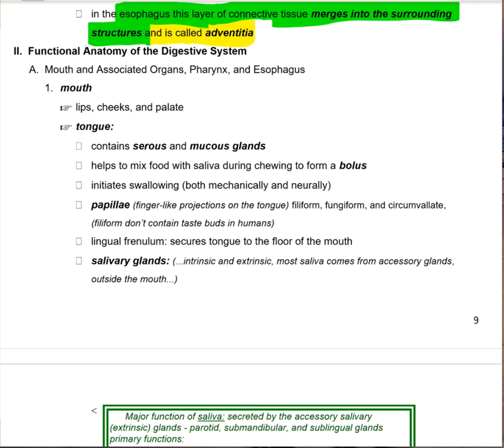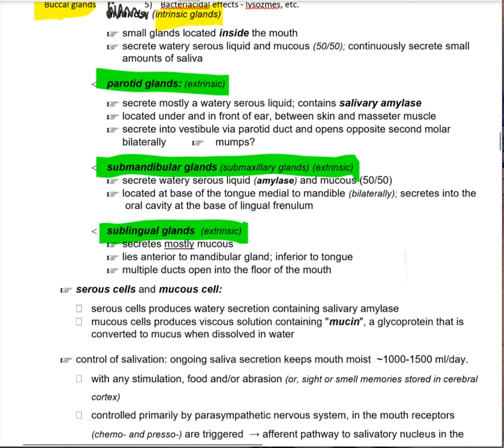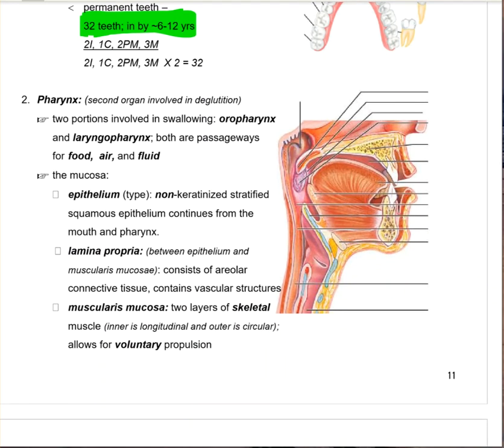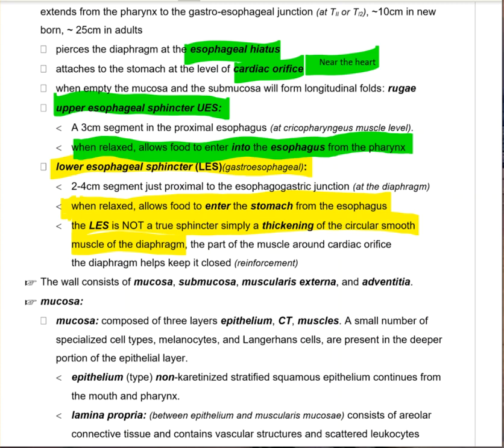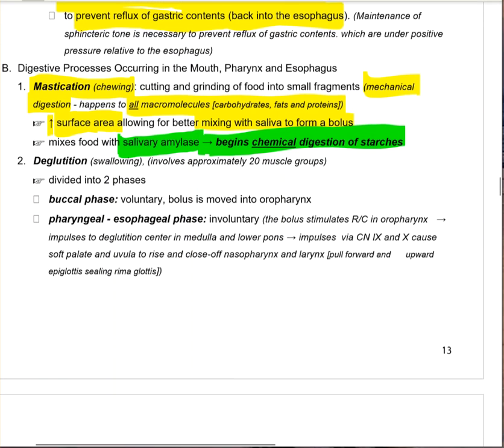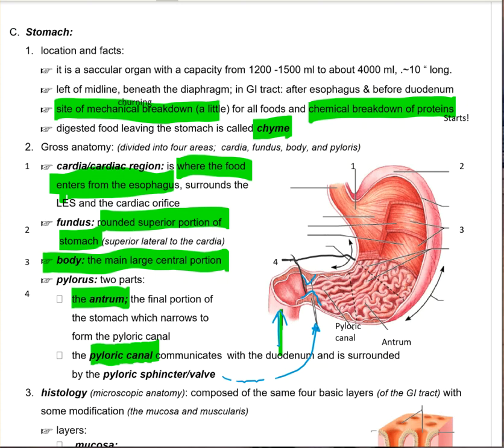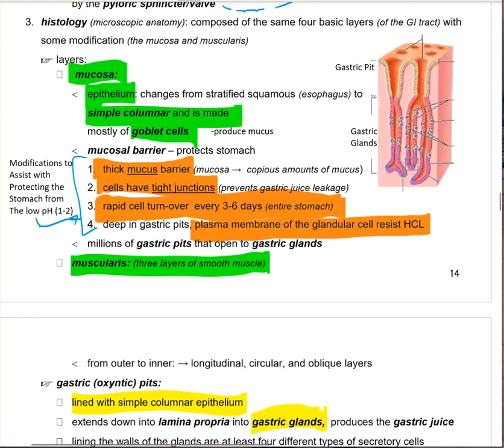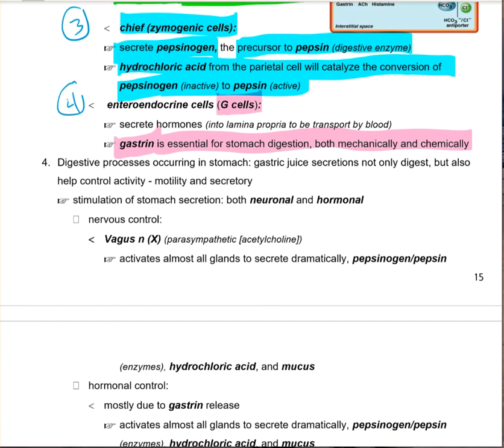BI 233 Online Lecture Digestive Part I B